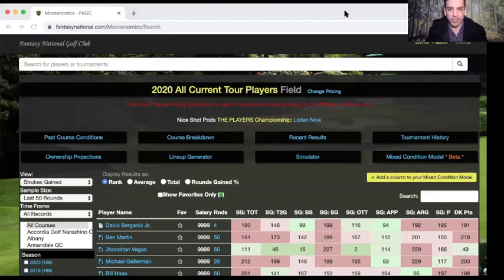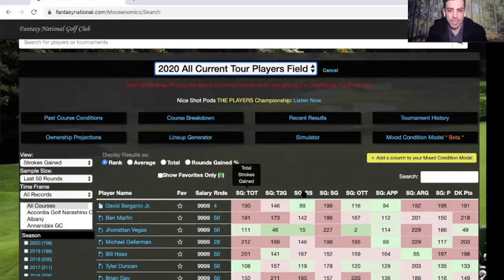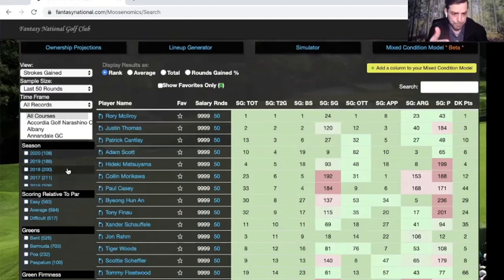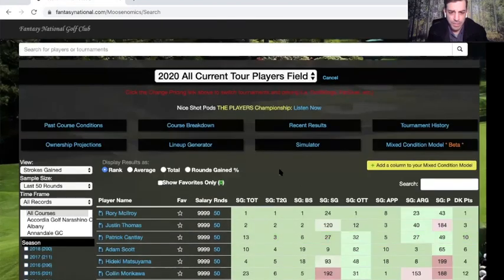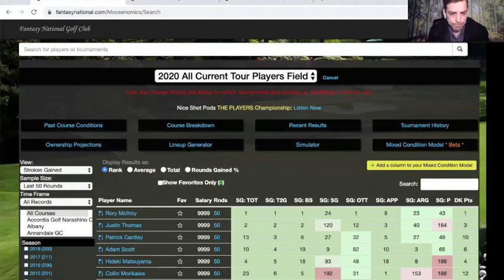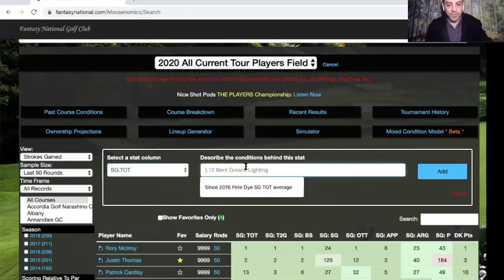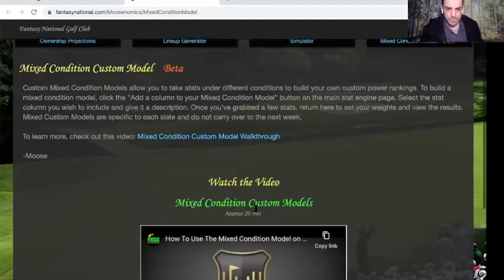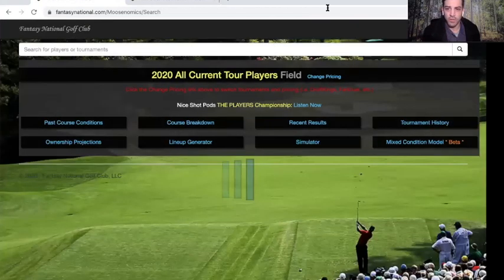Fantasy Golf Pod: THE MOOSE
Fantasy Golf Pod - Chad (@edinarealche) gives a quick FantasyNational.com tutorial, and then sat down with DFS legend The Moose (@themoosenomics)

0:30 - Fantasy National Golf Club overview / mini tutorial
6:35 - The Moose arrives
8:00 - Moose quit his day job
8:50 - Starting a podcast
9:30 - Where is The Moose quarantined?
12:00 - Moose's fantasy background + Starting Fantasy National
15:00 - Being a Member at Hazletine with the Ryder Cup there
17:40 - How Moose plays DFS
20:00 - Moose's proudest betting moment
21:29 - DFS Open
25:00 - Advice for new players getting into PGA DFS
27:25 - What's next for Fantasy National?
32:00 - Moose's prediction for the future